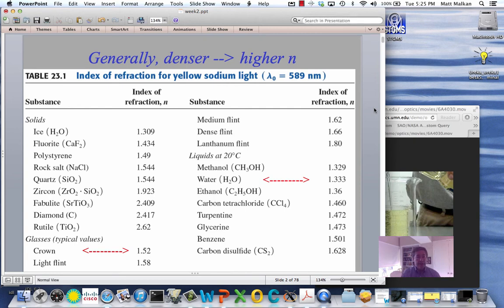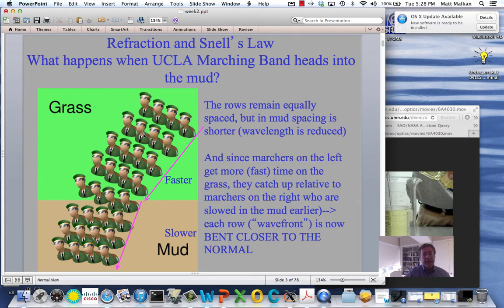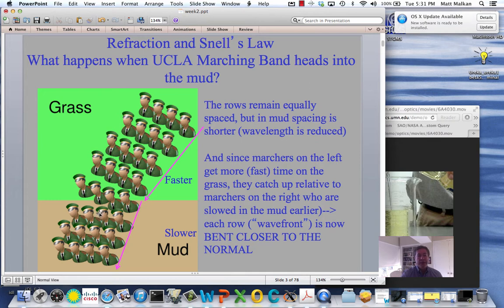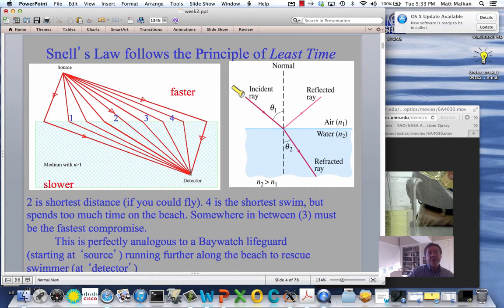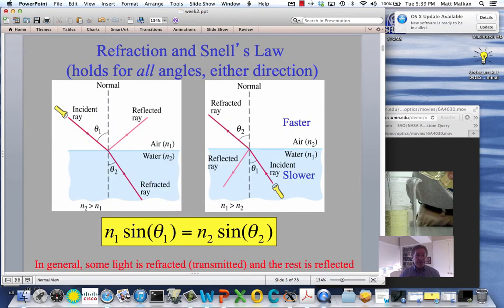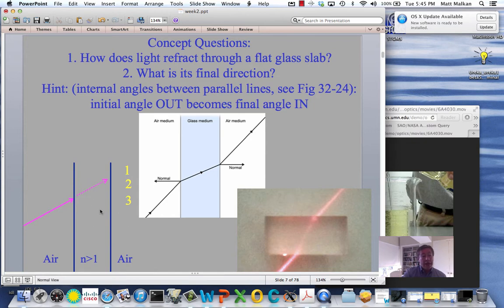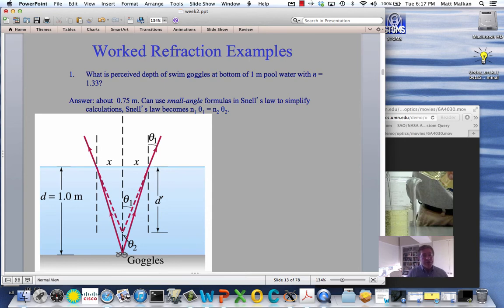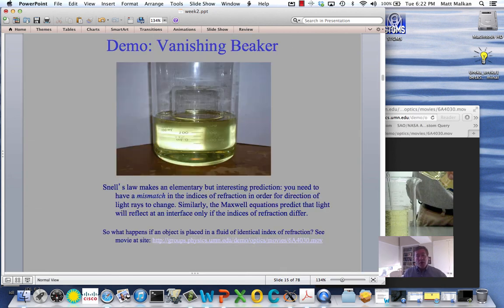Refraction2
Part 2 (the main part, on Snell's Law),
to be watched right after Refraction-Intro